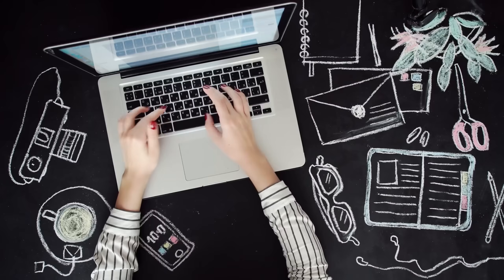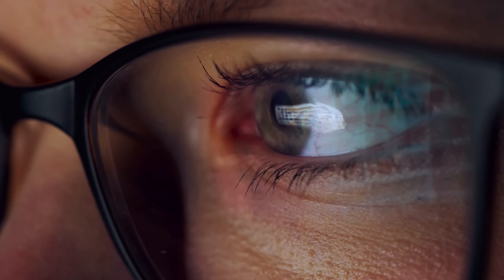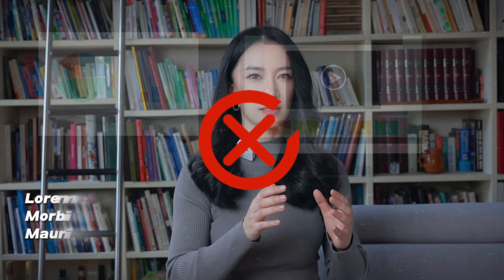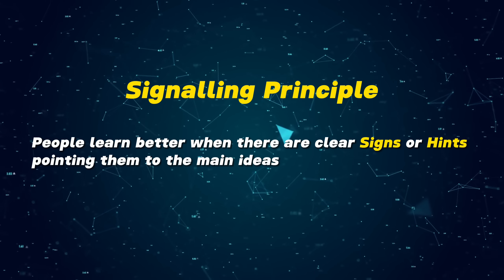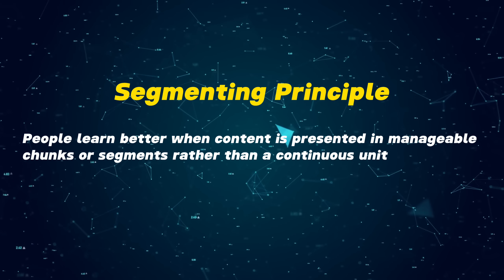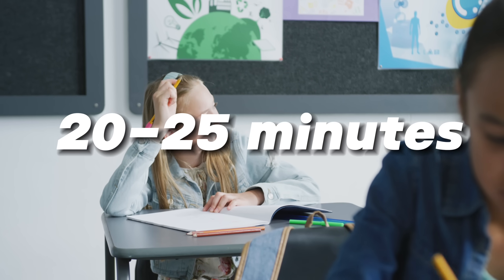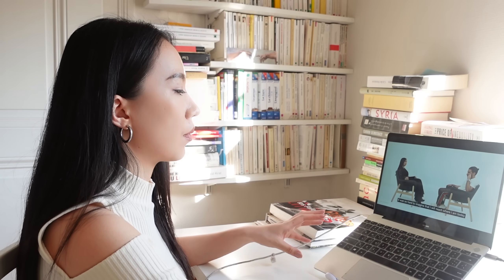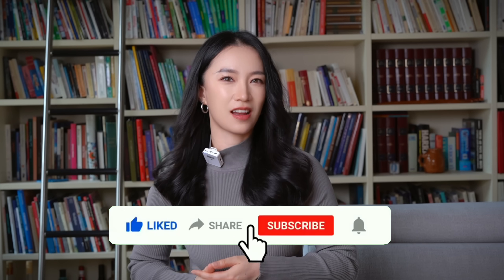5 Science-Enhanced Language Learning Techniques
If you're interested in LingoPie, you can check it out

This video is based on the principles of multimedia learning from the book "The Cambridge Handbook of Multimedia Learning," edited by Richard Mayer.

Here are the principles I found inspiring and that I share in the video:
00:00 Intro
01:20 The Pre-training Principle
02:20 The Redundancy Principle
04:20 The Signaling Principle
05:29 The Segmenting Principle
07:40 The Self-explanation Principle